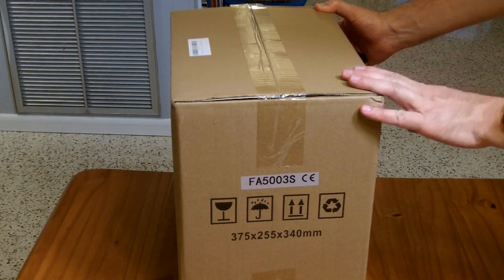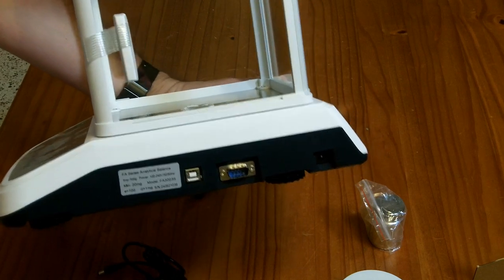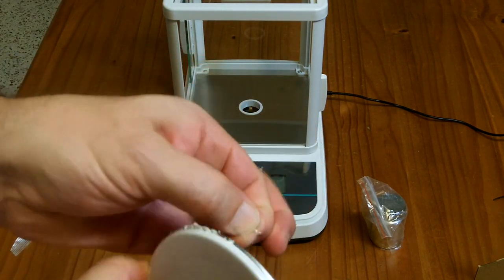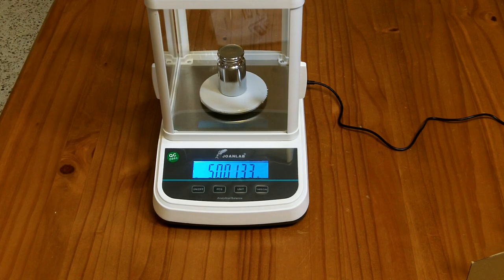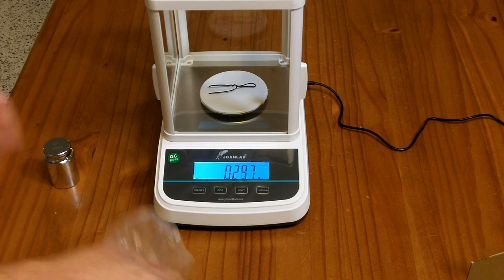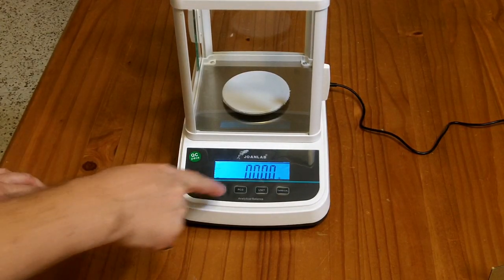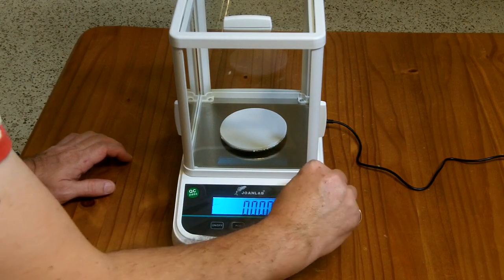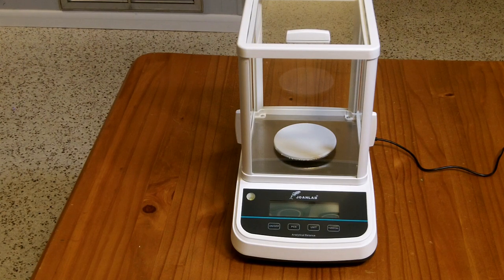Review: Joanlab 500g 0.001g accuracy analytical balance scale - $280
JOANLAB Analytical Balance 500g x 1mg Scale High Precision 0.001g Accuracy Digital Lab Scale for Laboratory Pharmacy Jewelry w/Front & Rear Display

This analytical balance scale can weigh objects up to 1/2 kg (500g) and has a reported accuracy of 0.001g (1mg).    It has an included bubble level and feet that you can rotate to make sure it is level. There is also a secondary display on the back of the scale, so you can see the measurement from both sides of the scale. [Useful for demonstrations in schools or just if you move around the table while working.]

In my tests, it was able to detect a 28mg difference in the weight of a candle that I allowed to burn for 20 seconds.  [I don't have anything else accurate enough to verify their accuracy/precision claims, but it appeared to be working properly.]

It has an "object count" mode that allows you to count objects by weight (assuming they are of similar weight).  This worked great for a set very small screws.  I tried counting a set of extremely small beads (each bead weights around 10mg) and it mostly worked, but the final count of 28 beads was off by one.

The scale platform itself is surrounded by a cube of glass, with sliding doors on the top, left and right sides. The doors slide in tracks, but do not have any bearings or runners, so you need to make sure they stay parallel to the tracks so they don't "stick".

I did not test the RS-232 or USB-B  (old square port that used to be used on printers) port, but my understanding is that they output the current measurement if you connect to them.

Overall I was very impressed with this piece of precision lab equipment.